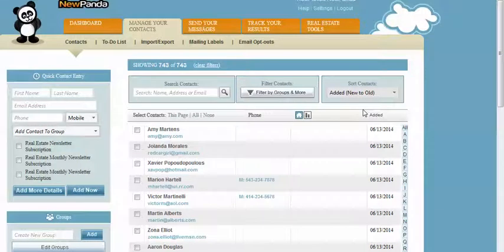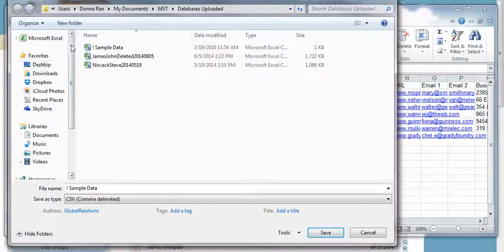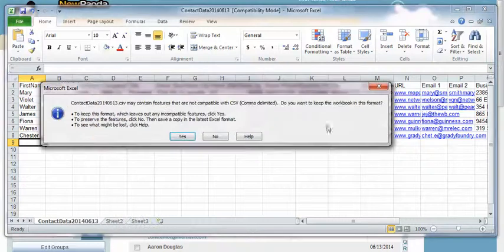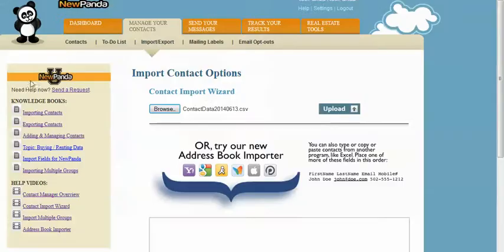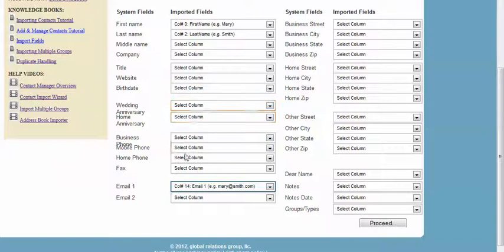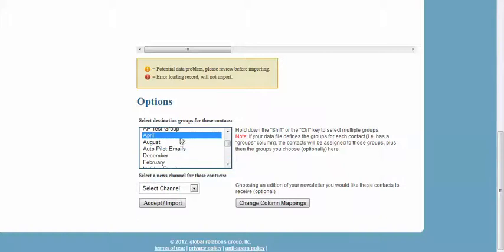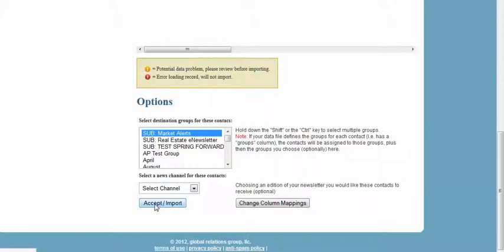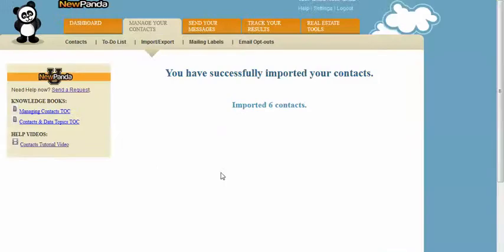SuperQuick Import Contacts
Use NewPanda's easy contact import wizard to load your contact data SuperQuick!